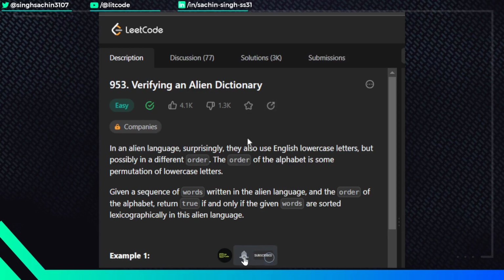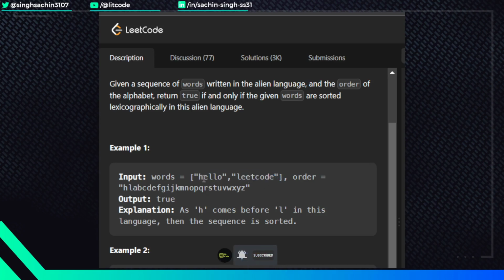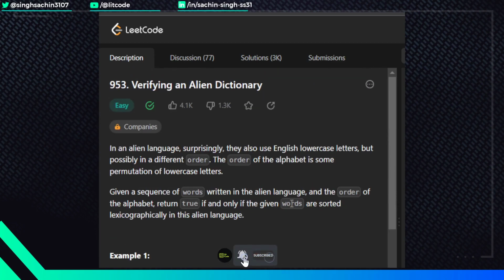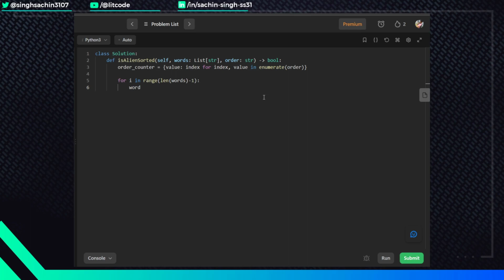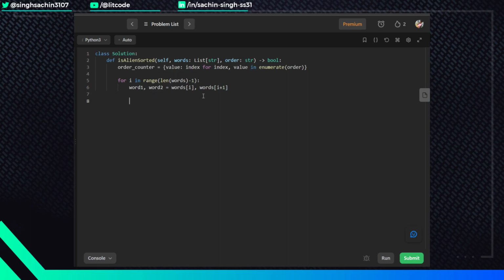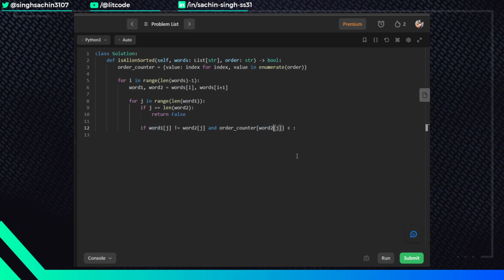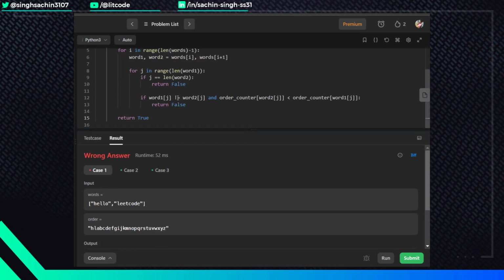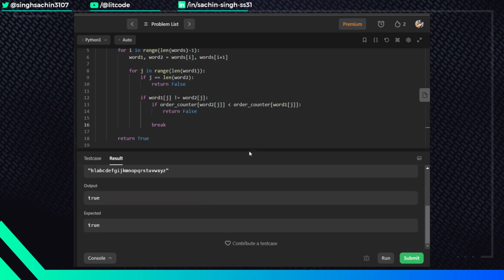953. Verifying an Alien Dictionary - Leetcode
Leetcode 953. Verifying an Alien Dictionary - Python Solution

Problem Statement
In an alien language, surprisingly, they also use English lowercase letters, but possibly in a different order. The order of the alphabet is some permutation of lowercase letters.

Given a sequence of words written in the alien language, and the order of the alphabet, return true if and only if the given words are sorted lexicographically in this alien language.